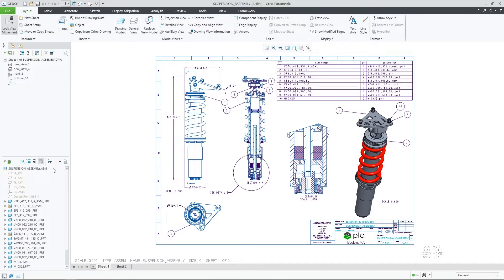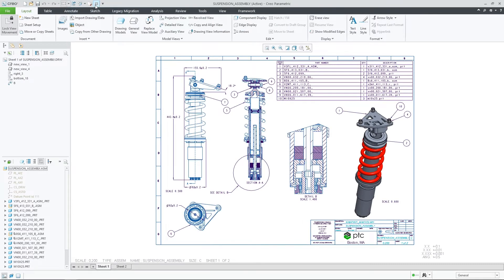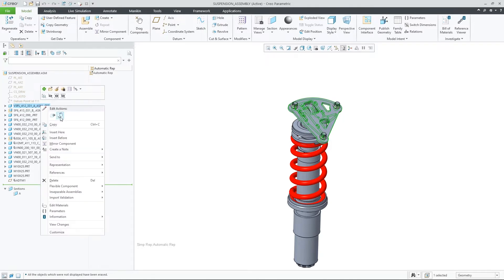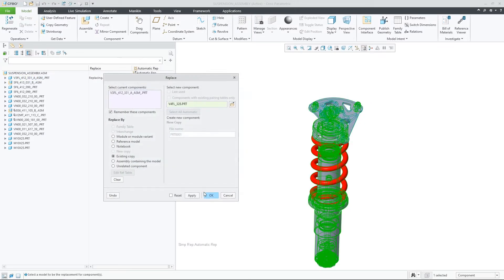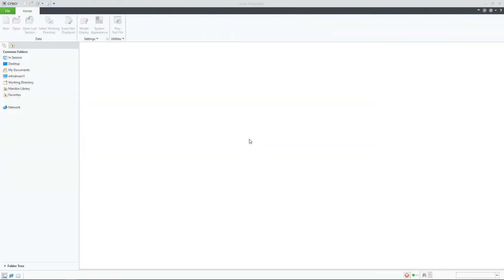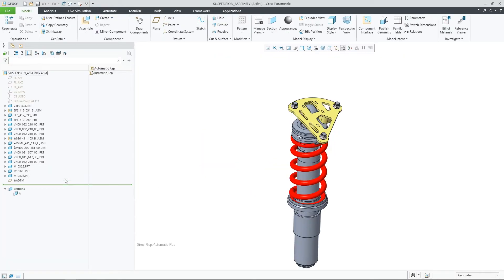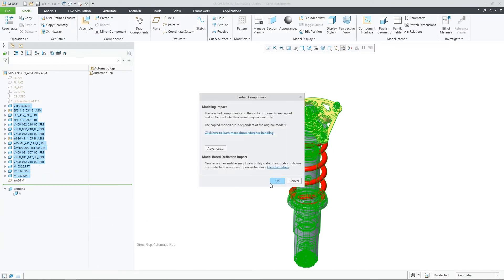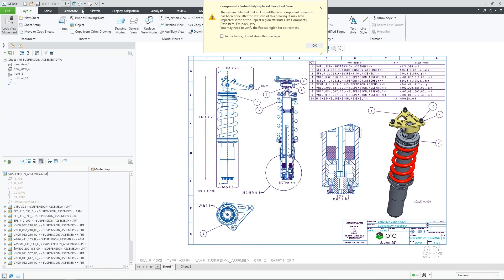Improved Drawing Support for Replace by Copy Operations | Creo 9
Creo 9 includes more robust drawing support for cases when some of the model components are replaced by their copy or when components are embedded or extracted as part of the Inseparable assembly workflow. This support will minimize the required maintenance of the drawing after the replace operation took place.